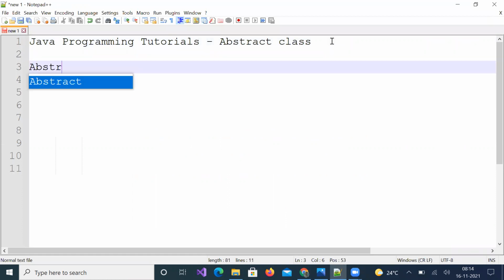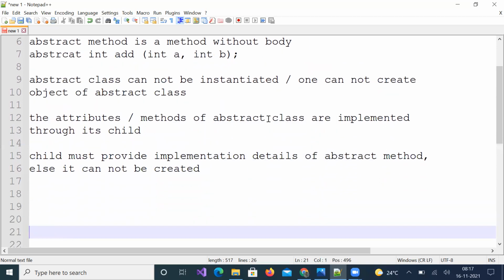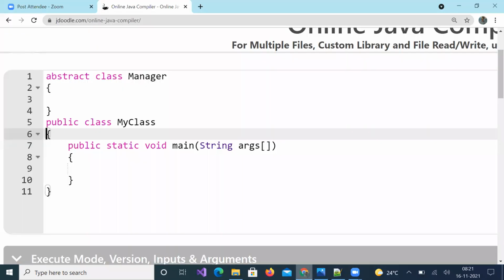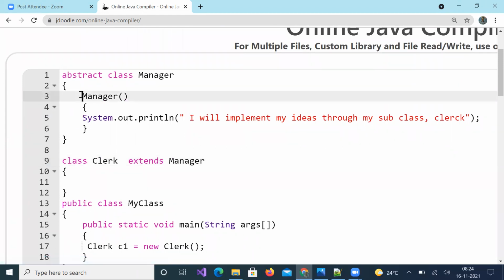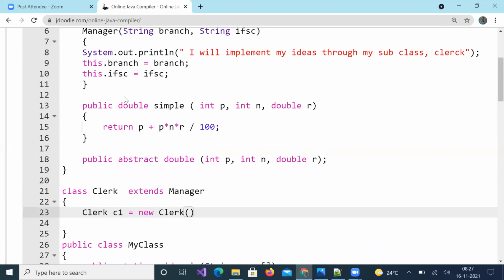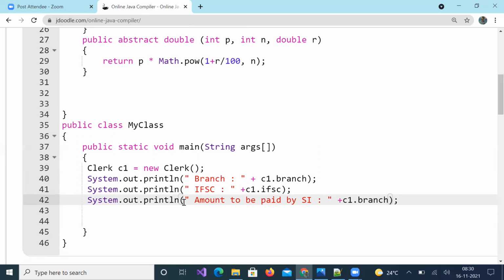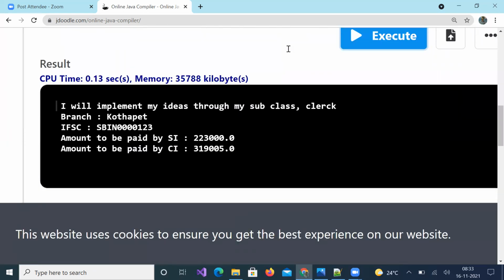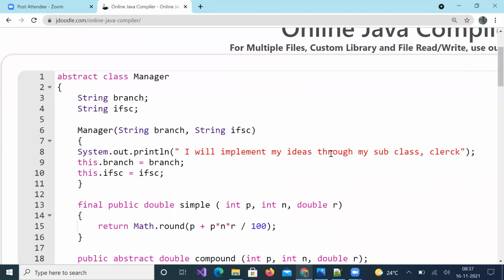Abstract Class in Java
Abstract class in Java can not be instantiated, but can be implemented through its sub class ( inherited class).
It is like any other class but has one or more abstract methods
abstract method is a method without body ( without implementation details )
sub class can be created only when it contains implementation details of abstract methods.
in other words, sub class has a contarct with abstract class which can't be breached